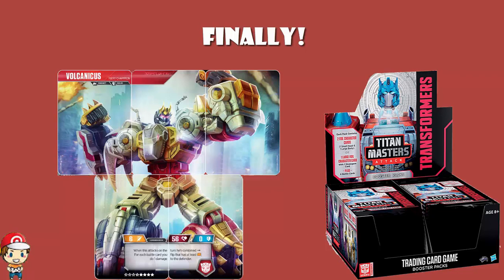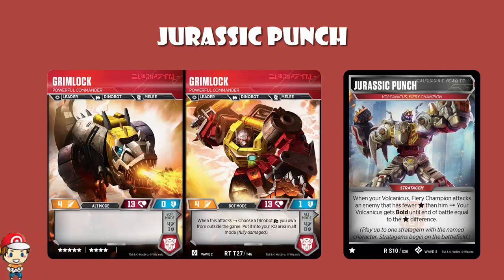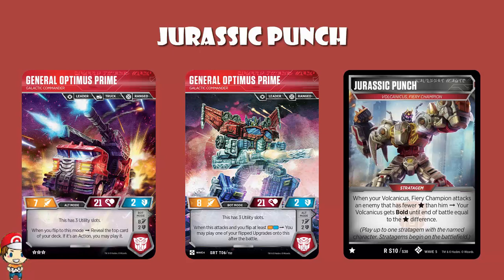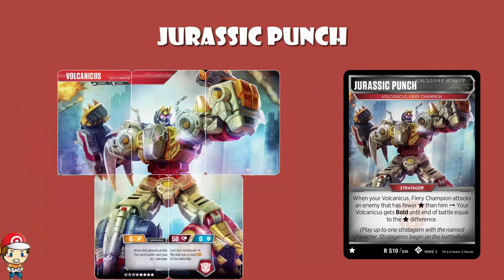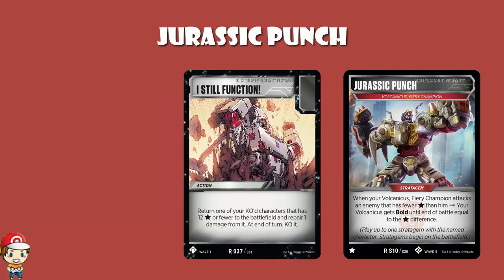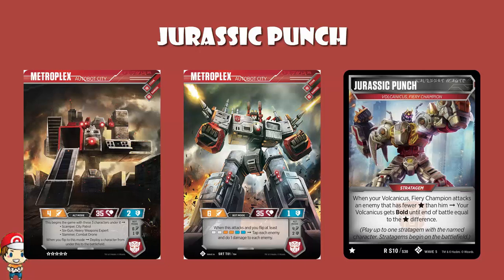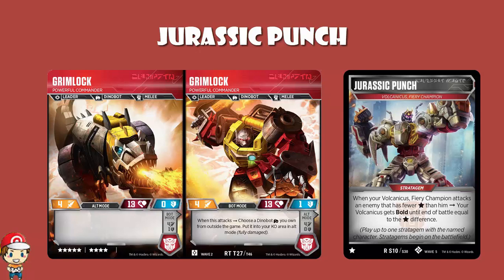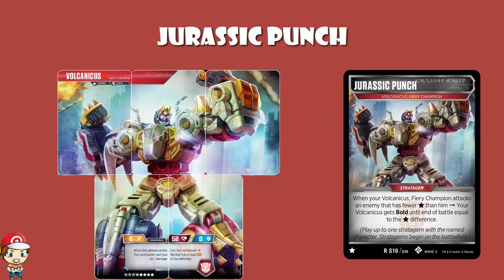New Stratagem Card Makes Volcanicus the Best Attacker in the Transformers TCG! (Jurassic Punch)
We knew Volcanicus was getting some help. Well it’s finally here and oh my it’s fun. But does it solve the biggest problem? Come see!